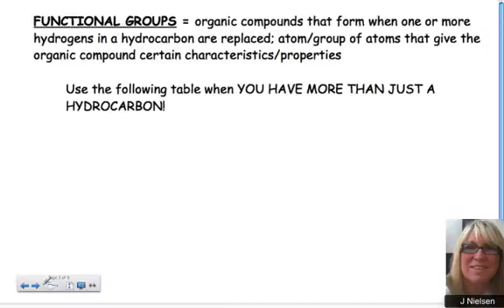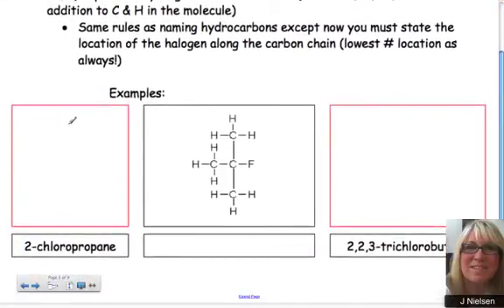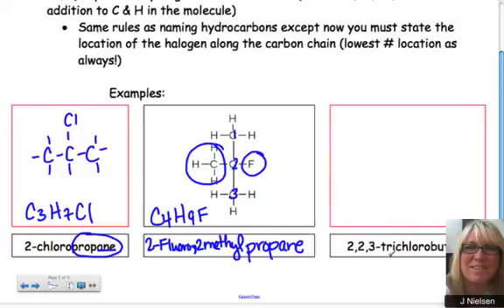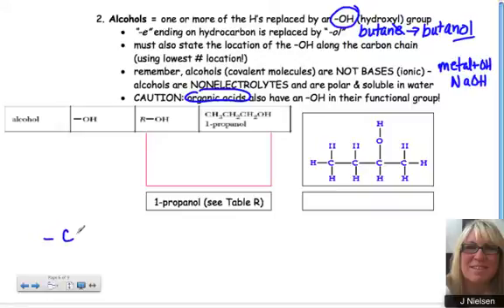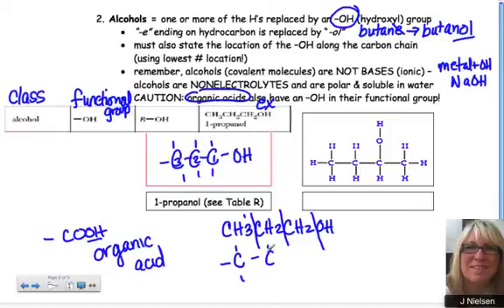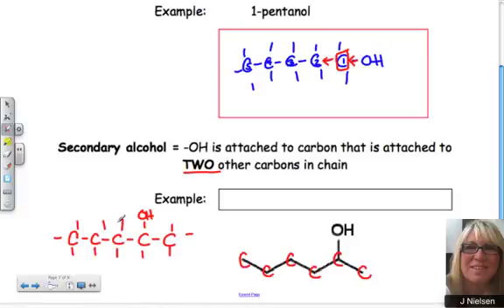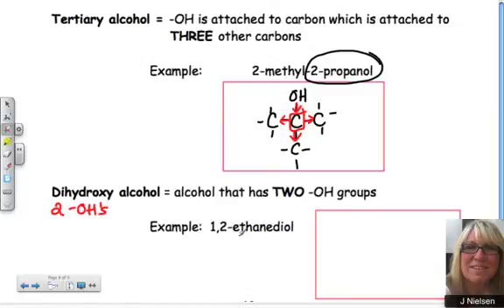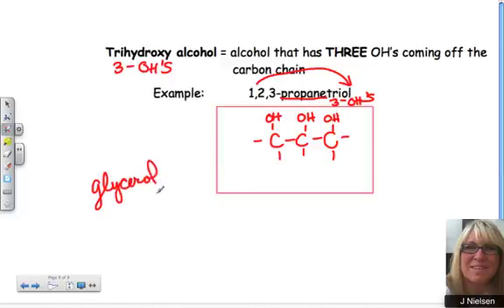CH 11 Orgo Lesson 4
This is the first of three lessons that will focus on Table R and various functional groups. This lessons will cover halocarbons and alcohols.